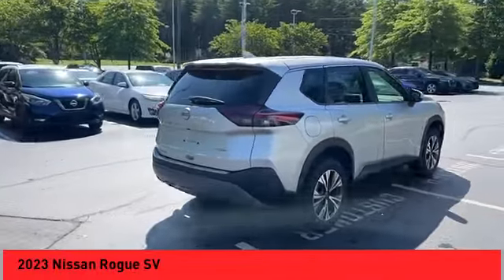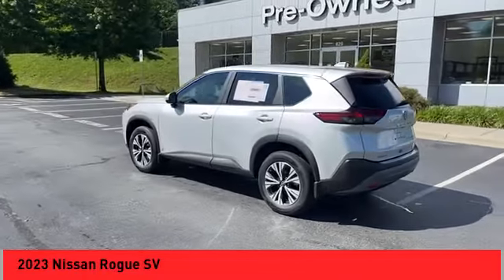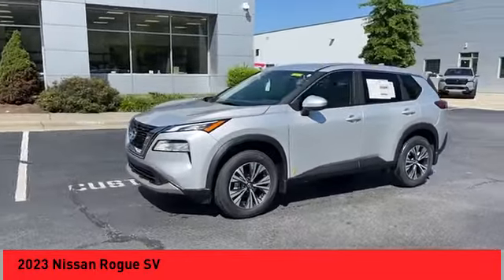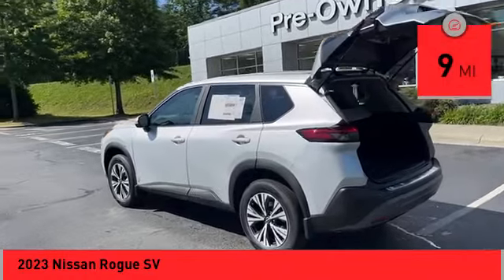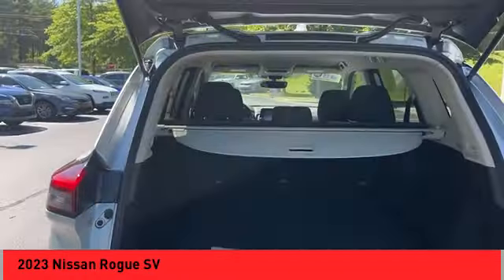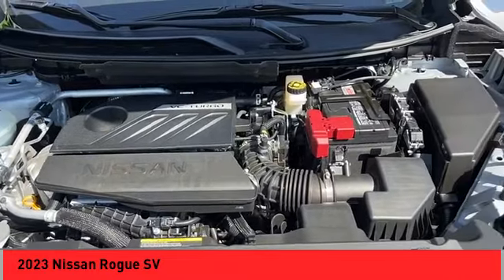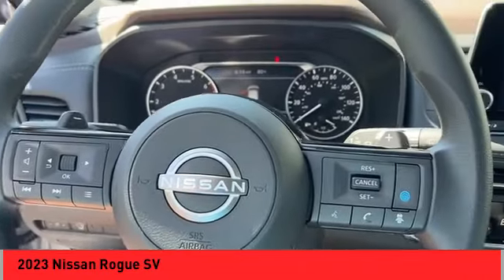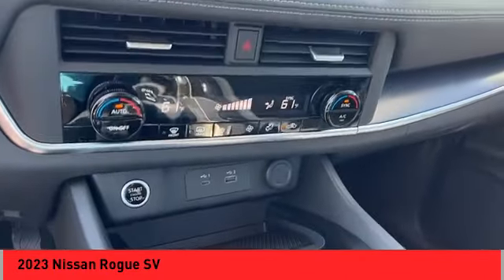2023 Nissan Rogue Asheville NC PC841899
2023 Nissan Rogue SV

2023 Nissan Rogue SV Brilliant Silver Metallic 4D Sport Utility AWD CVT with Xtronic 1.5L I3 Turbocharged DOHC 12V LEV3-ULEV50 201hp 28/35 City/Highway MPGQualifying New or Non-Certified Used Nissans bought here and serviced at a FAMILY STORE receive our FULL ANDERSON FAMILY PLAN at NO COST to YOU! Our full family plan includes: 3-Day Vehicle Exchange*Lifetime Oil Changes*Lifetime Service Loaners (with $300+ Service)*Lifetime Car Washes(with Service)*MUCH MORE! (Value exceeds $1,000 in first years of ownership) Call us at or visit us at Fred Anderson Nissan of Asheville - 629 Brevard Rd Asheville, NC 28806 to learn more! Our # 1 goal is to help you find the vehicle you love at a price you can afford wrapped in a deal you don't want to walk away from. All prices exclude tax, tag, license, title, and registration for your state; NC inspection (up to $30 on used vehicles), and admin ($699) fees. All vehicle internet pricing is subject to change and requires standard financing through NMAC (conditions apply for Special Rate financing). From time to time in the transfer of data on the internet there are errors, the dealer is not responsible for errors in advertised price. See dealer for complete details.